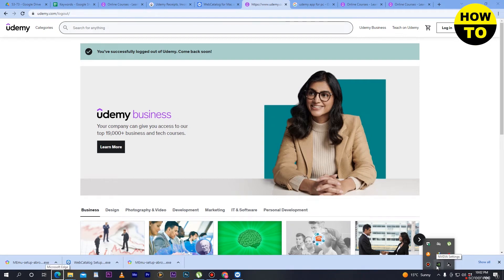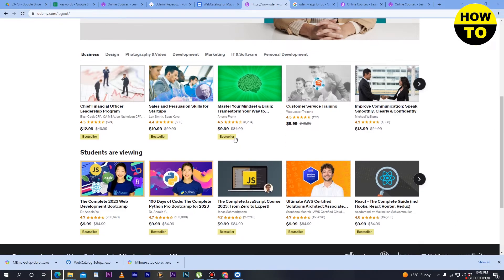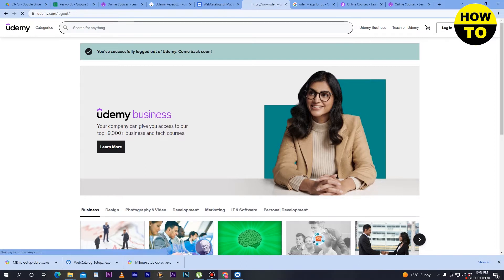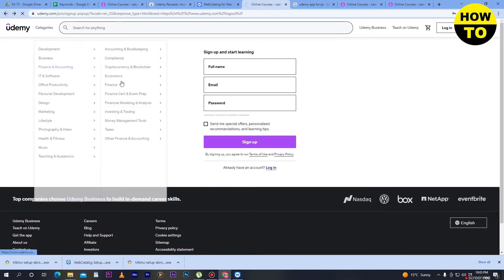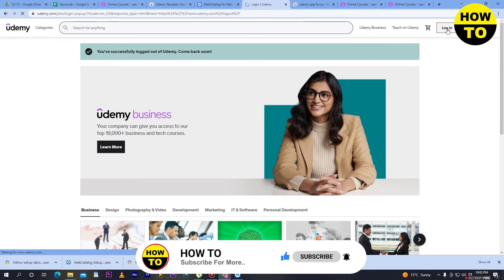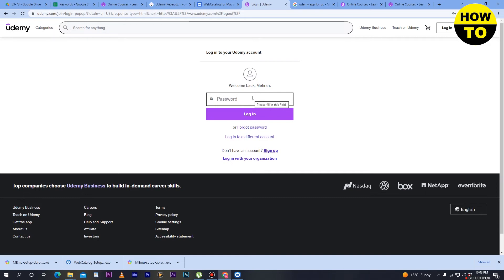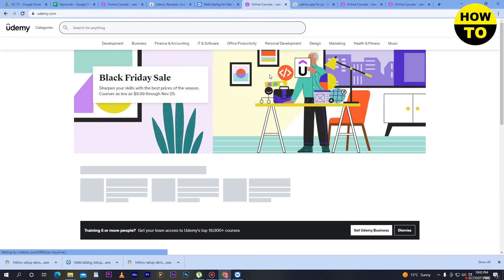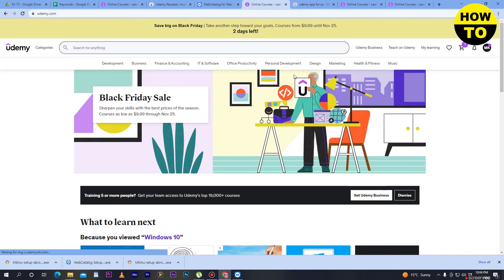How To Login Into Udemy Account || Udemy Tutorial.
Learn How To Login Into Udemy Account. It is really easy to do and learn to do it in just a few minutes by following this super helpful tutorial to get a better understanding of everything.